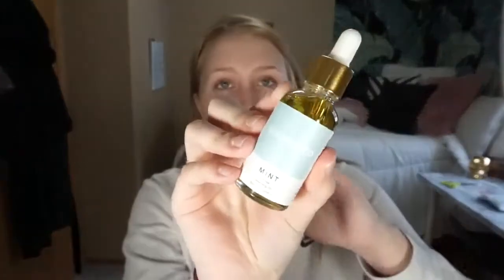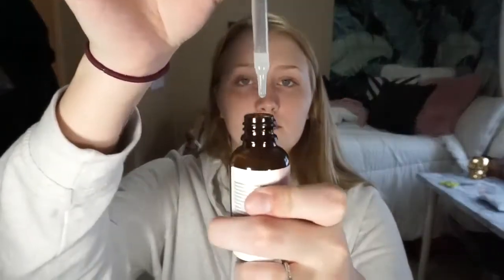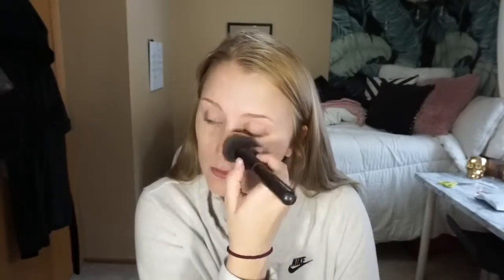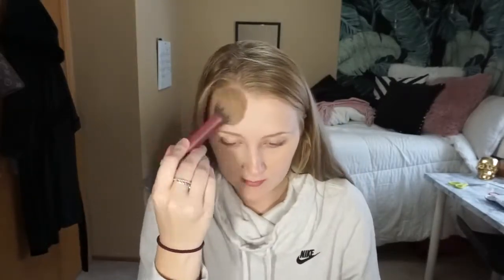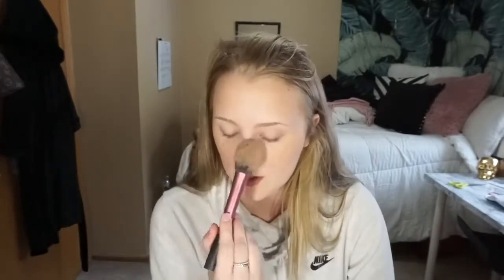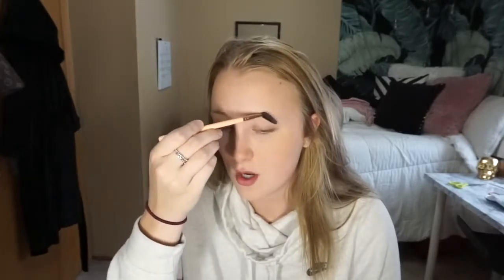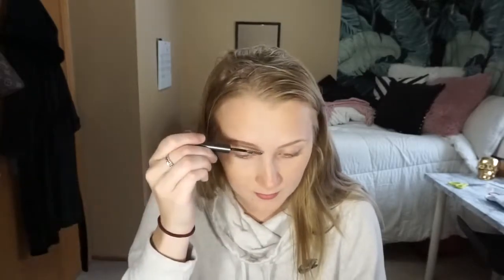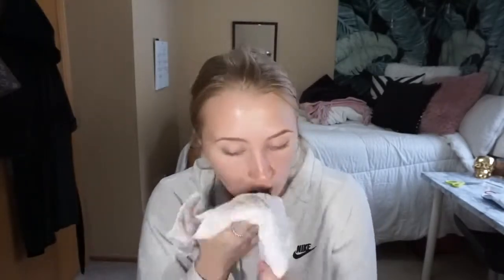Goodieco Supercharged Trio Review - Hannah Garske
Boss Babe @hannahgarske gives us her Goodieco Supercharged Trio experience.

Use our simple 3 step oil cleansing routine for oily or breakout-prone skin.

This oil-balancing skincare routine is the perfect solution for oily, combination & breakout-prone skin. It's unique blend of easily absorbed, non-comedogenic oils and high performance botanicals is all you need for clearer, smoother, glowing skin.